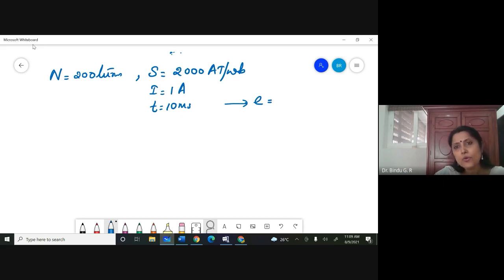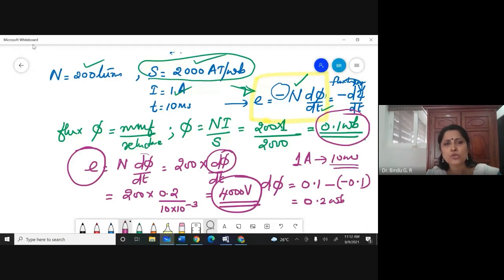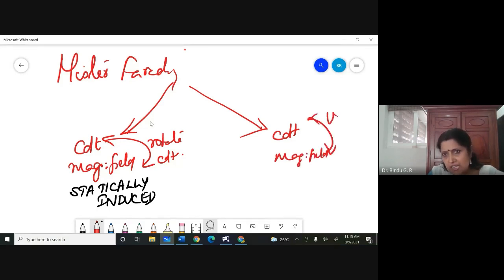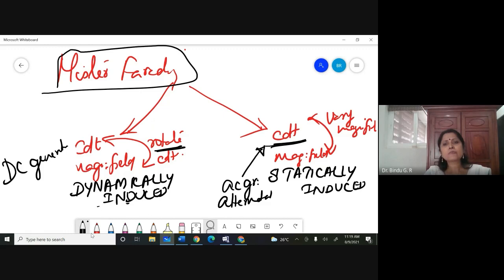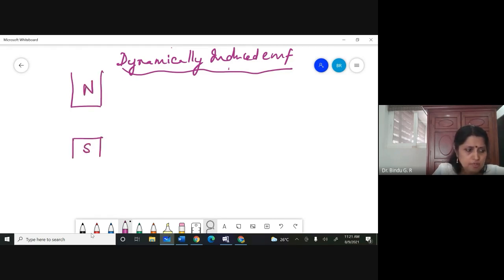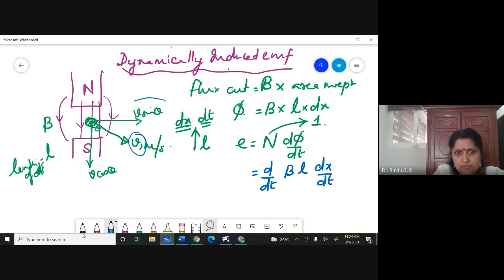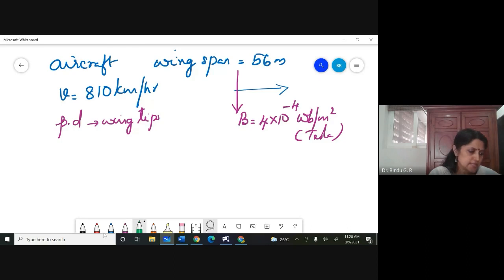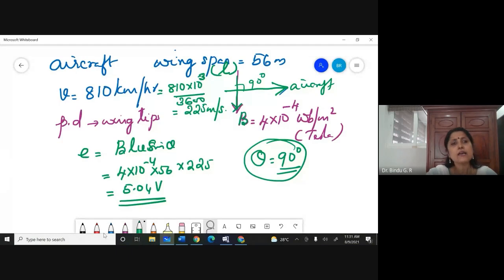Electromagnetic Induction: Part-II